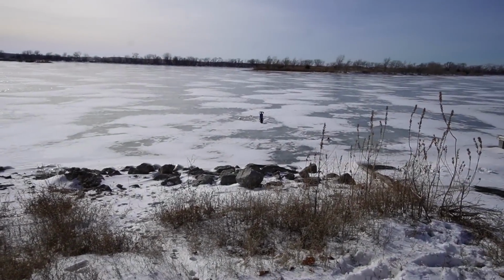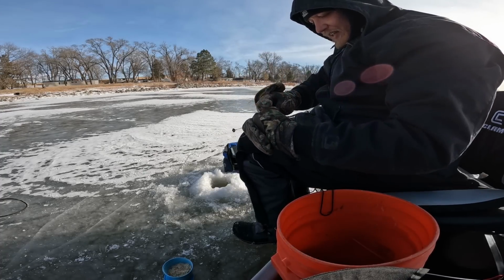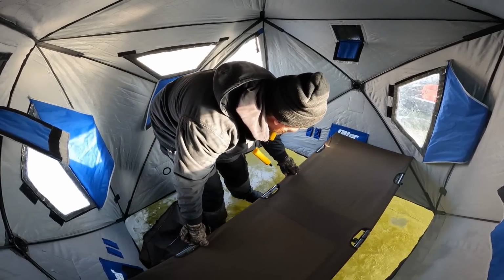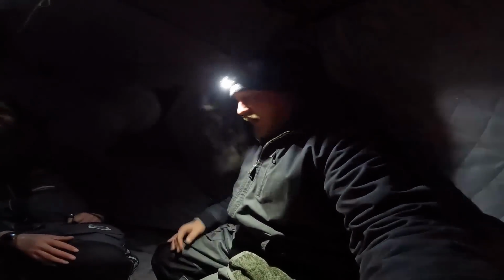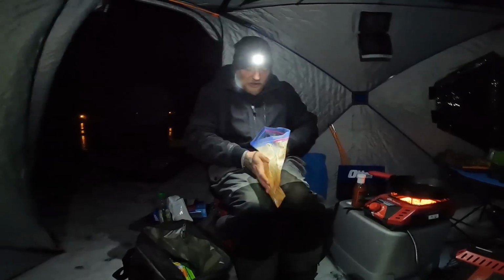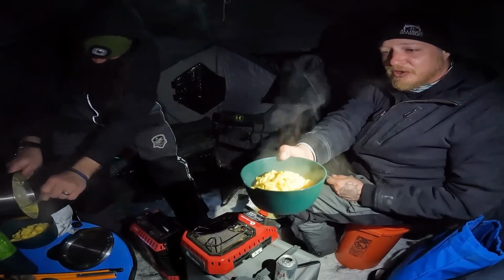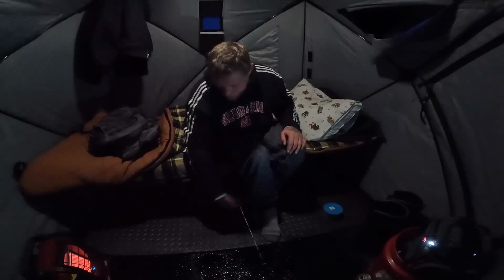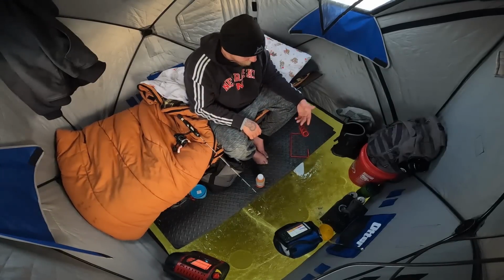Insulated Tent Ice Camping Catch And Cook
The first overnighter on the ice for this season was a success!

Want to send me something? Send it here:

Quady
Ashland Ne
68003

Gear I use:
My Big Camera
Small tripod